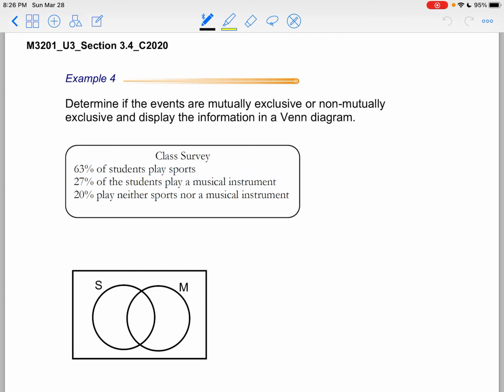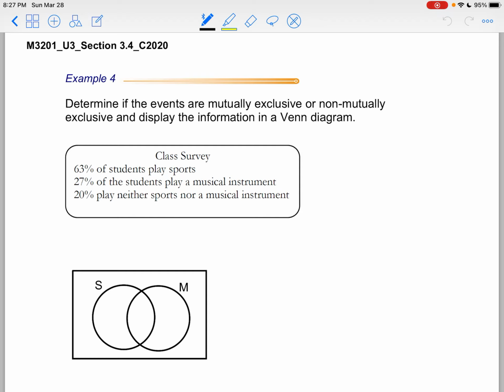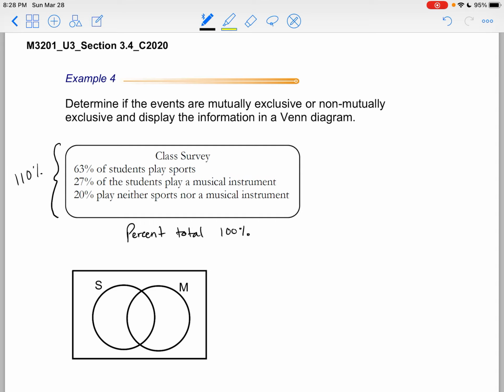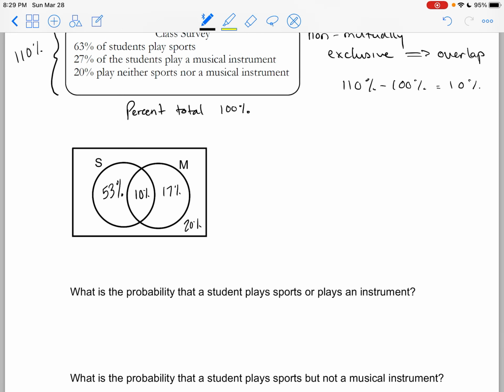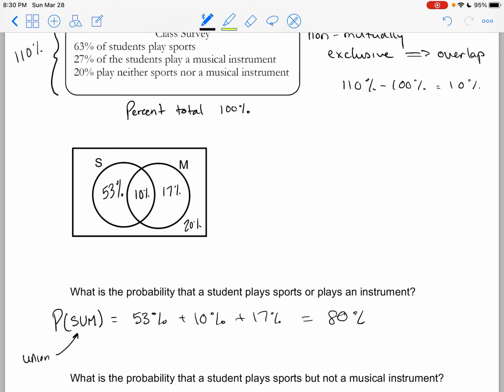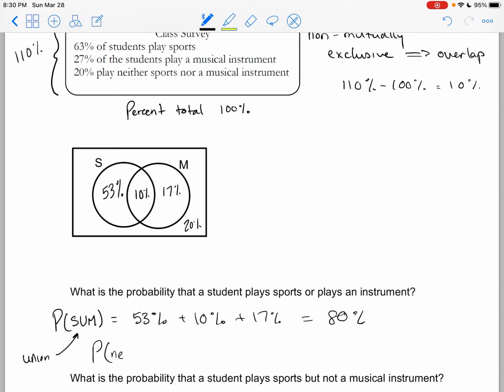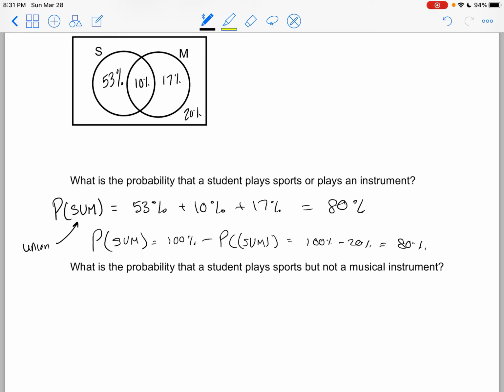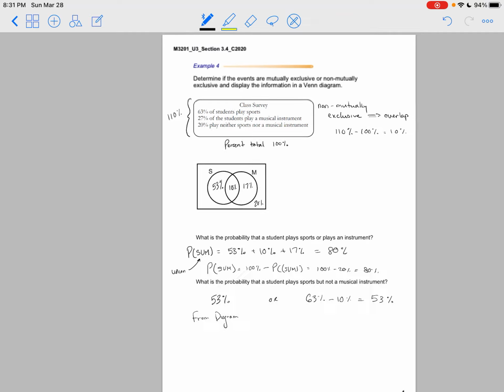Math 3201 Section 3.4 Example 4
Math 3201
Unit 3 Chapter 3 - Probability
Section 3.4 - Example 4
March 2021
Mr. Perry